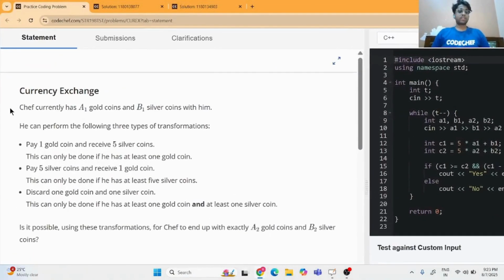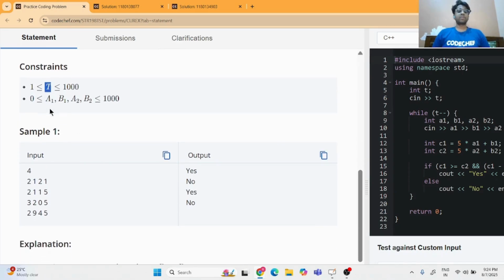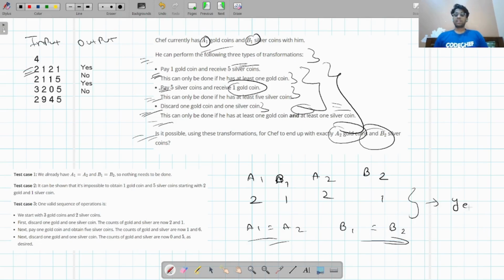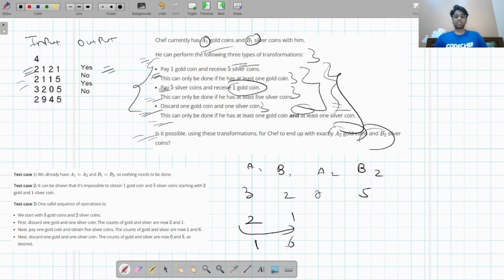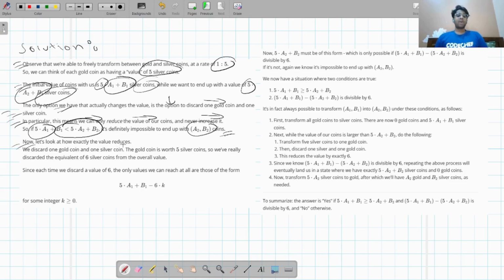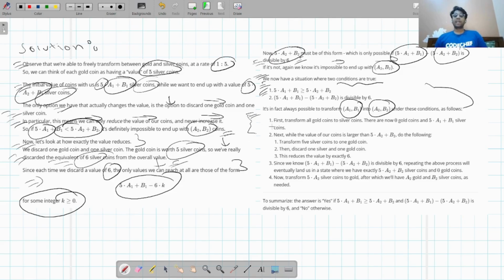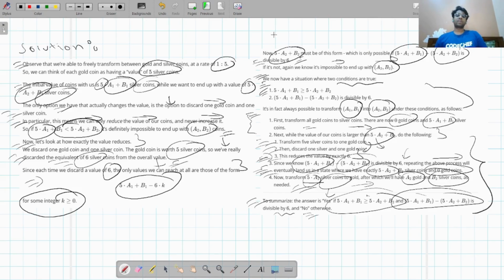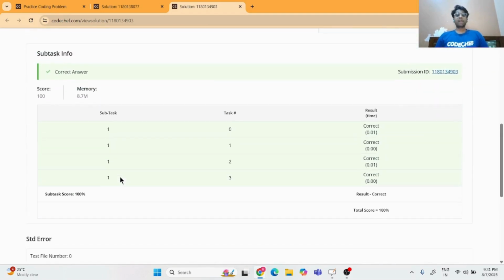Currency Exchange | CUREX | Starter 198 | CodeChef Official Solution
Description:
Compute currency conversion results or optimal exchange operations given rates/constraints—basic arithmetic and careful edge-case handling.